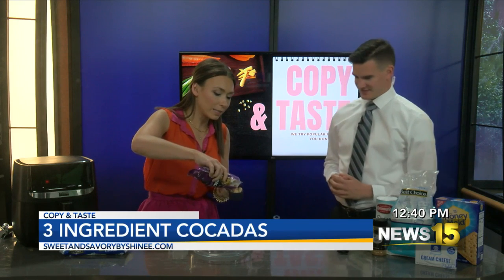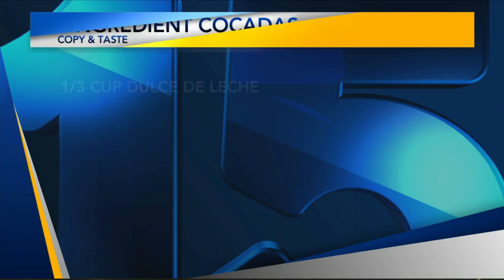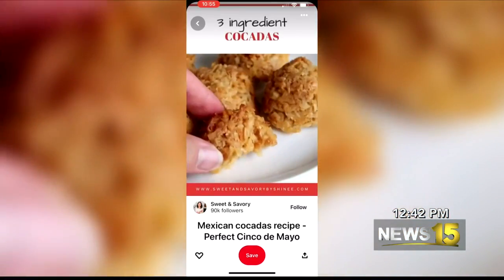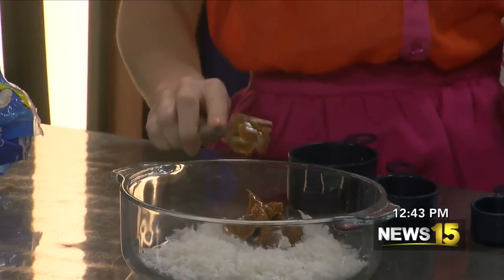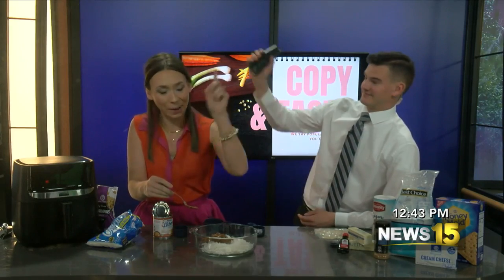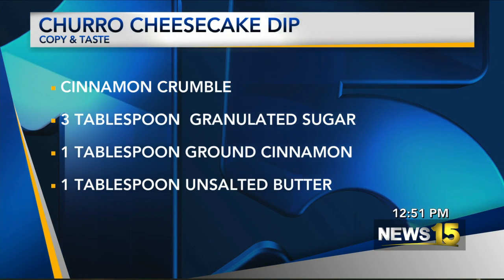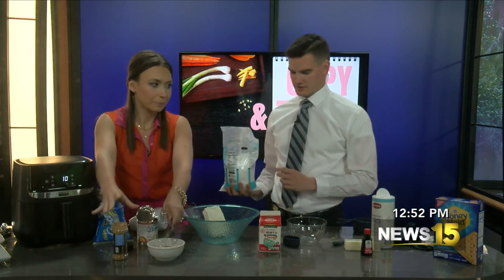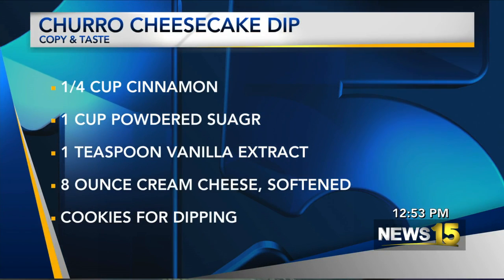Copy & Taste: Cocadas and Churro Dip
Taylor and Adam test out not one, but two "easy" recipes perfect for a Cinco de Mayo dessert.